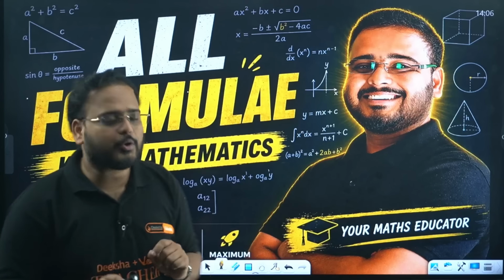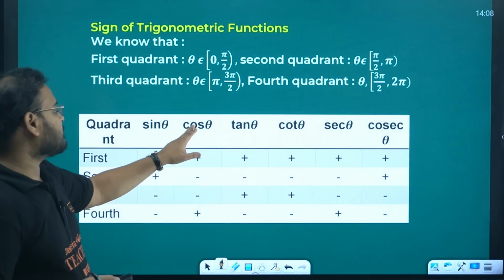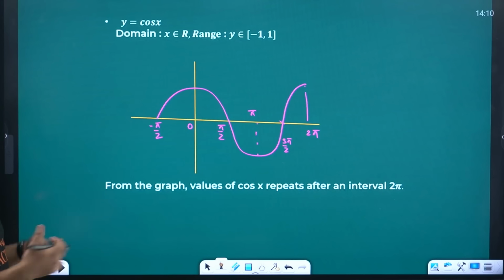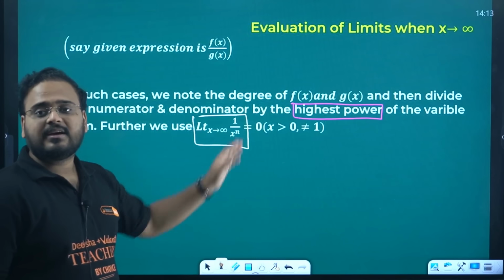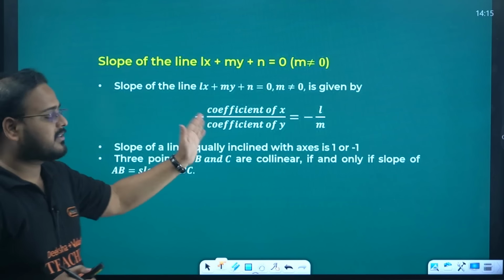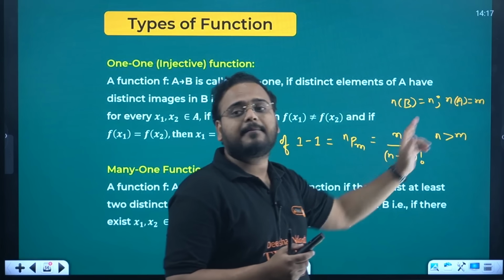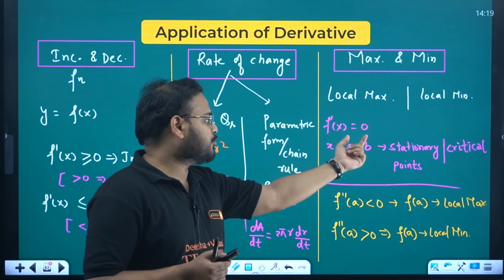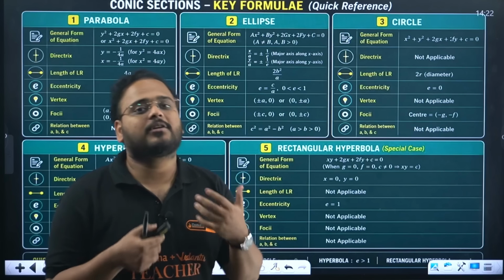KCET Maths Formulae Revision In One Shot - KCET 2025 Maths🧠📐🔥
🎯 KC30 Crash Course for KCET 2026

🎯 COMEDK All India Rank Booster For COMEDK 2026

🙋 Important Videos for KCET 2026 Exam:
📘 All About KCET 2026 – 🛣️ Roadmap, 📚 Study Plan, 📖 Books & 🔗 Resources: